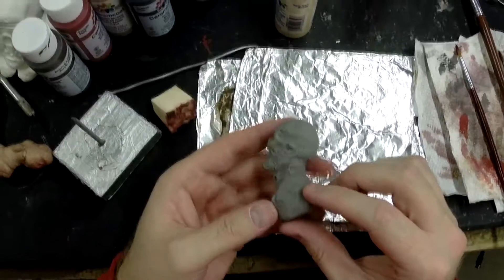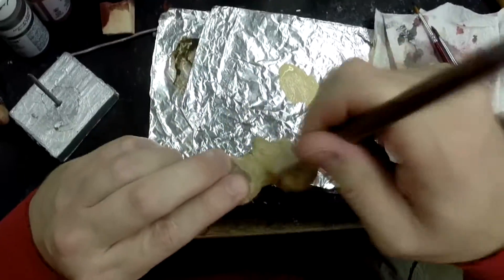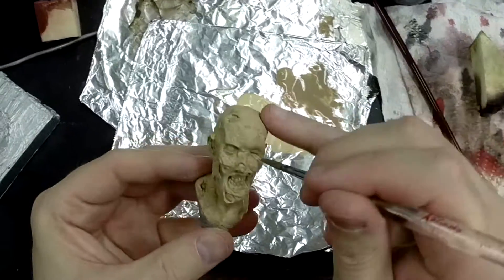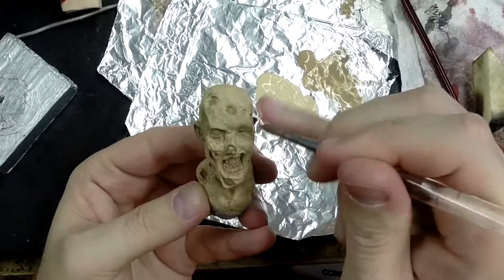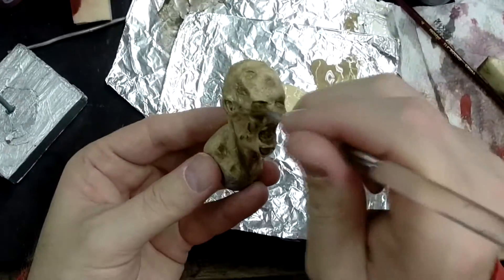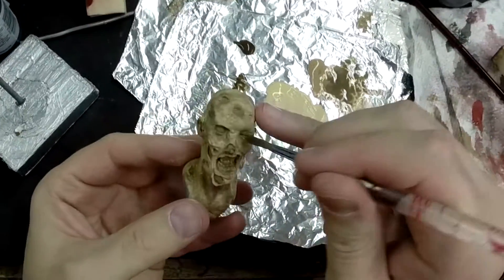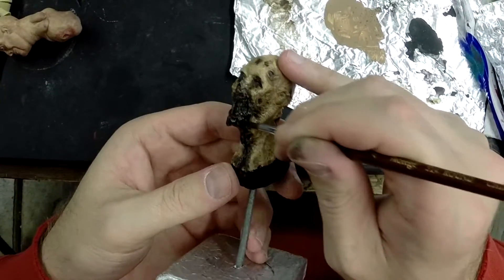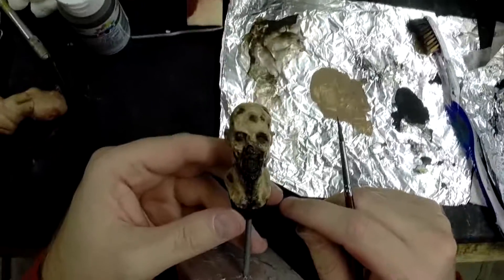Painting Death: The painting of my zombie bust!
In this video, I do a step by step painting of my zombie bust- Shot with my GoPro!